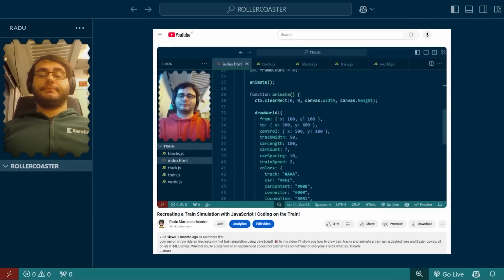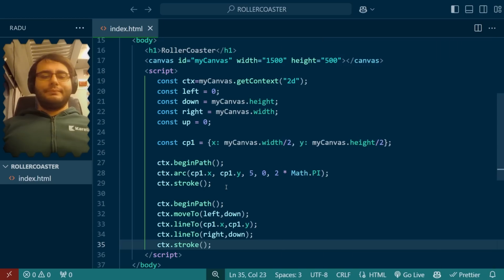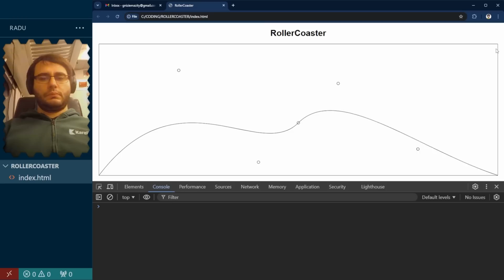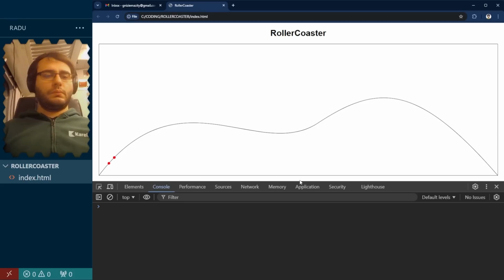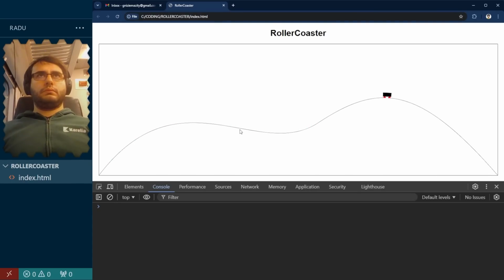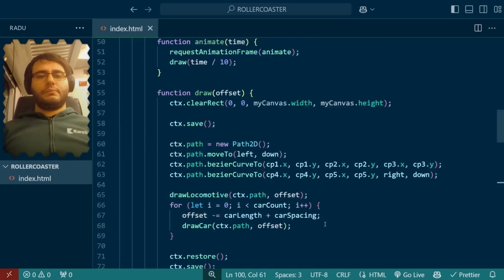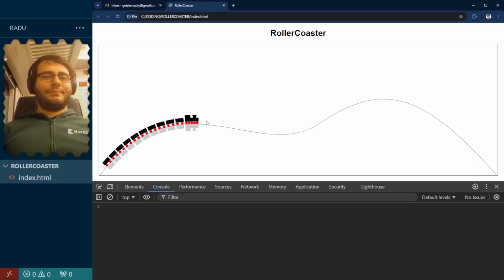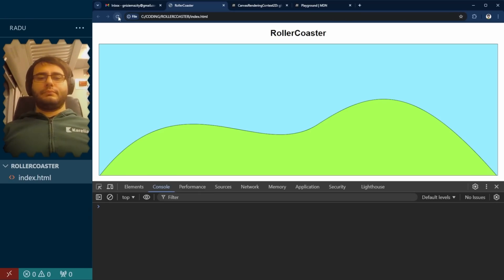Animating a Roller Coaster with JavaScript and HTML Canvas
Coding a roller coaster using vanilla JavaScript and HTML canvas or "how to use line dashes creatively" :-)